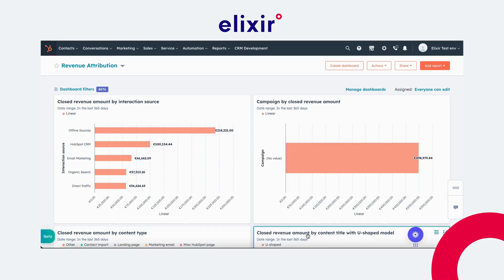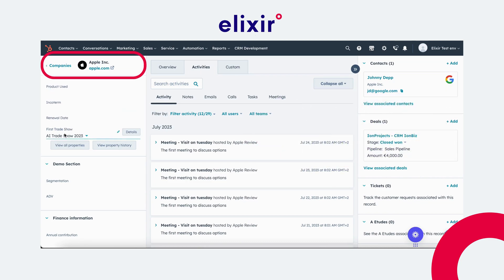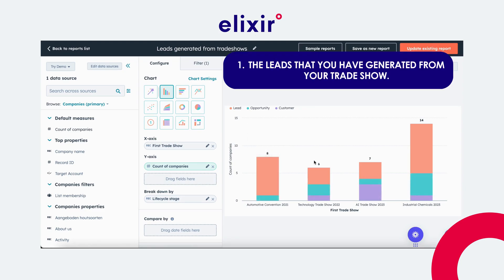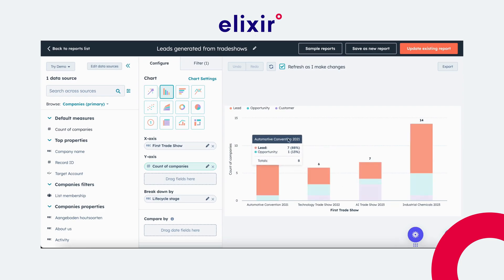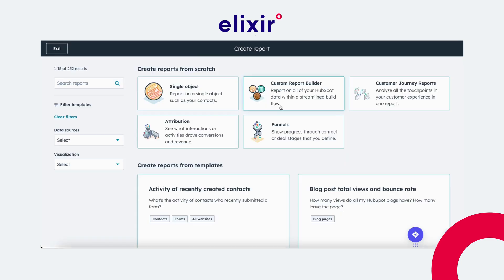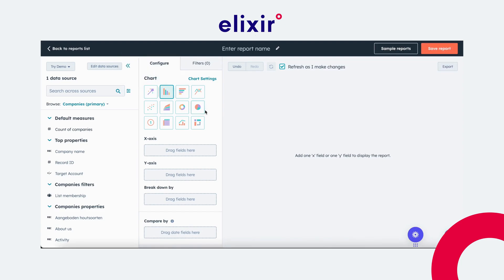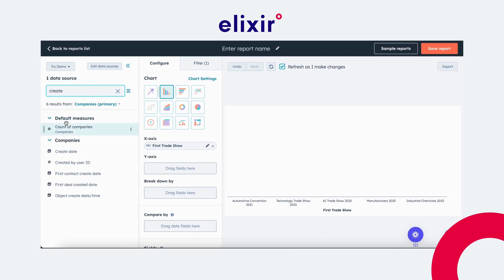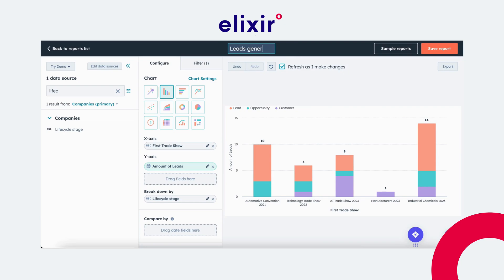Building HubSpot Reports for Leads, Revenue & Forecasting of TRADESHOWS - Step-by-Step Guide 2023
Ready to supercharge your business with data-driven success? 📈 In today's power-packed video, we'll guide you step-by-step on how to create dynamic and insightful reports for your leads, revenue, and forecasting in HubSpot. 🎯

🚀 Get the full overview on "How to greater ROI form your tradeshow leads" - DOWNLOAD FREE SLIDE

Join us as we dive into the world of data analytics and visualization, revealing the secrets behind transforming raw numbers into actionable insights. 💡 Discover how to track, analyze, and optimize your trade show leads, while maximizing your deal revenue like never before! 💰

00:00 intro - overview reporting: leads, revenue & forecasting
00:40 Data sources to create reports
01:41 Insight Lead Reporting
02:29 Insight Revenue Reporting
02:58 Insight Forecast Reporting
03:23 Build lead report
05:48 Build Revenue Reporting
09:05 Build Forecasting Report

Elevate your trade show game and become a master with the Elixir Channel by using HubSpot to it’s full potential! 🎯💼 Discover our playlist on how to become a trade show master & maximize ROI here:

 • Master Trade Show...

WHO is elixir? At Elixir, we are Digital Business Engineers transforming commercial departments. We do this by implementing advanced HubSpot solutions giving you a 360° view of your customers. Together we re-imagine your digital processes and systems, helping you outsmart the competition.